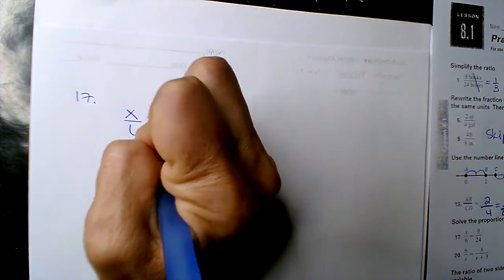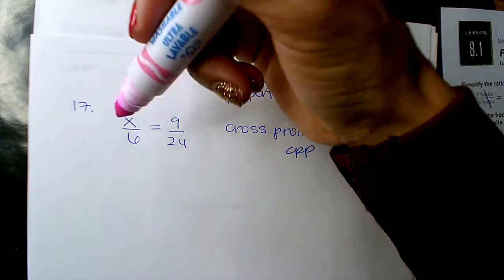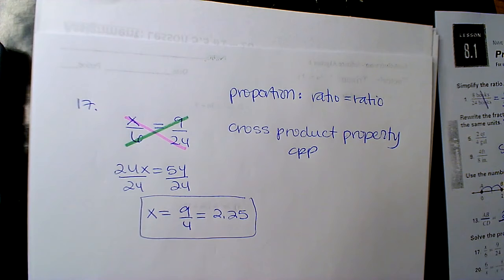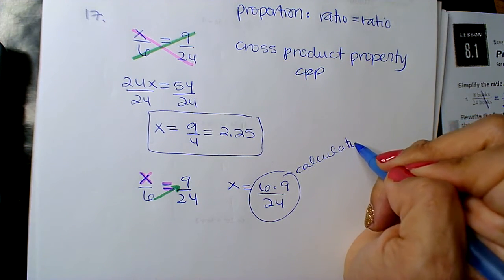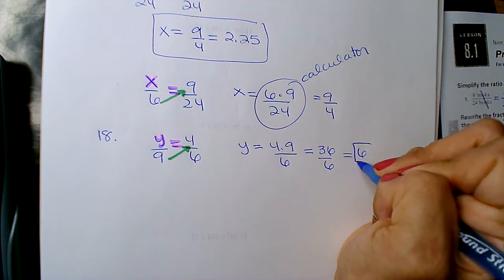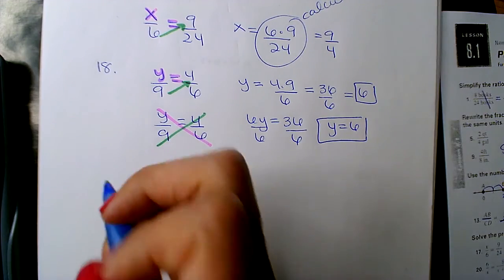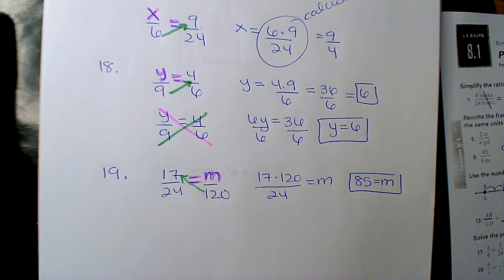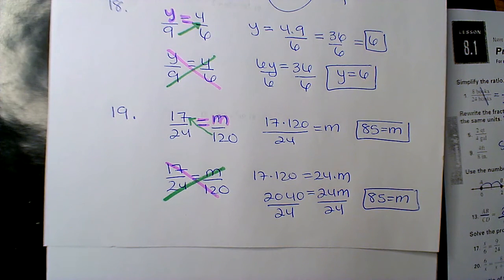1.6.22 im2 #2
Ratios
Proportions
Cross Product Property